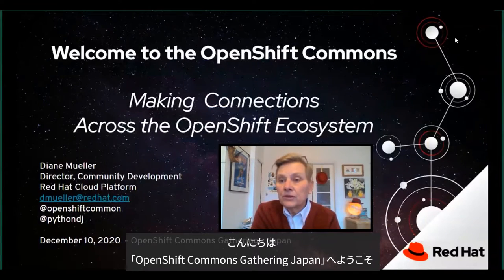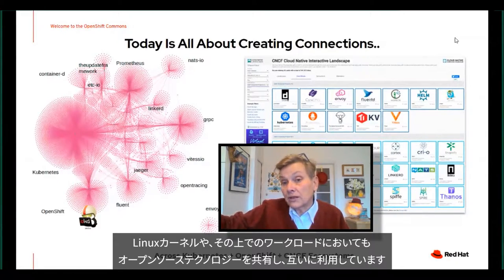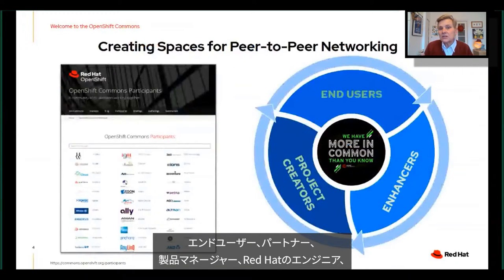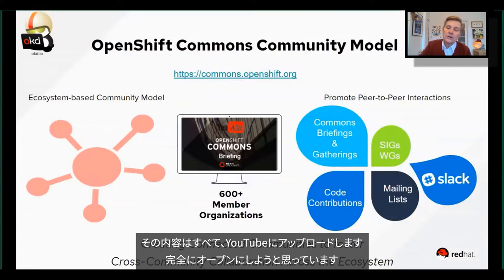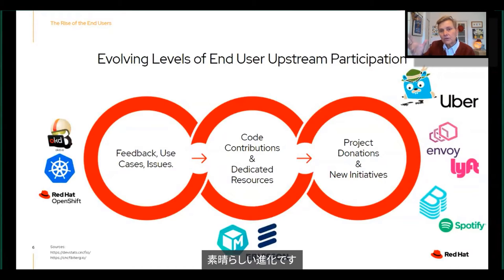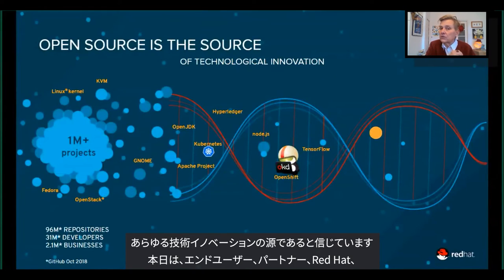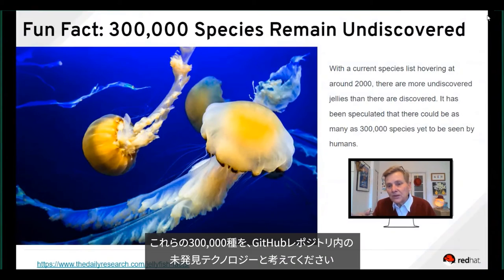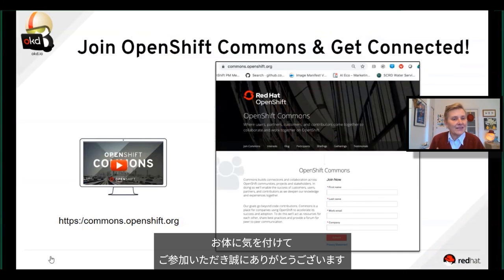Welcome to the Commons